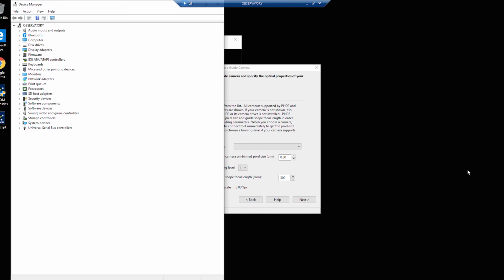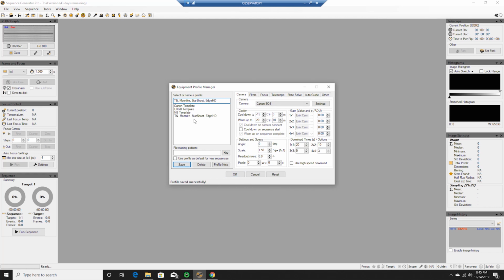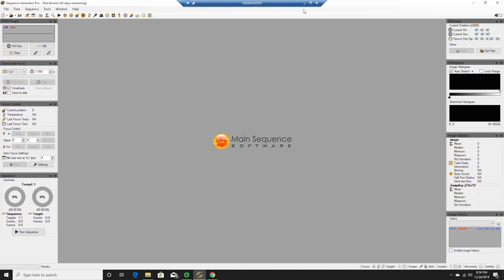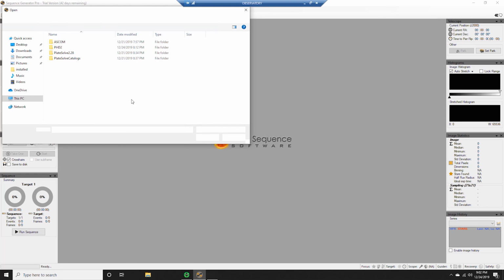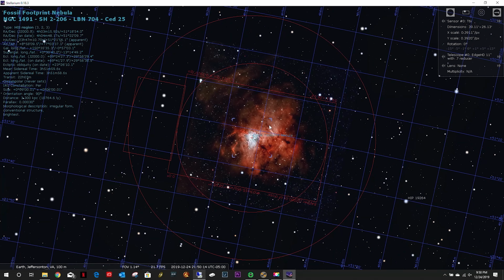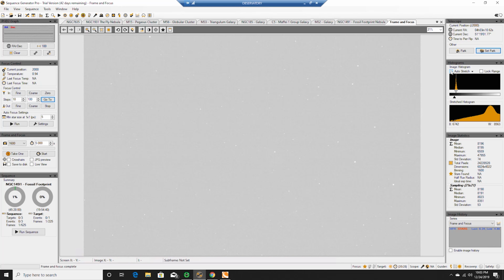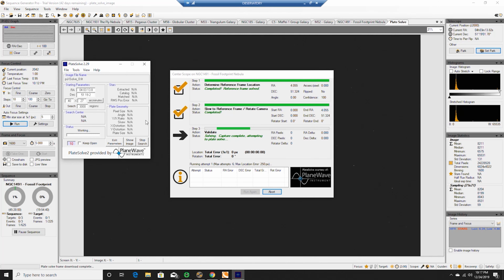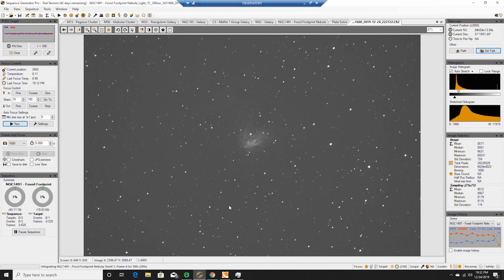EP103 - Setting up the Kodlix GN41 mini PC and it's first use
In this video I go through transfering all my settings from my laptop to the new Kodlix GN41 mini PC.  It took a bit which caused the video to be a little longer than I anticipated.  I also then go through the first couple frames during it's first session use to verify everything is working fine.